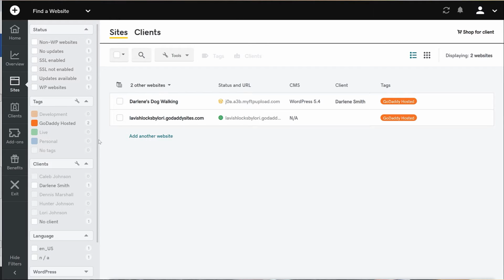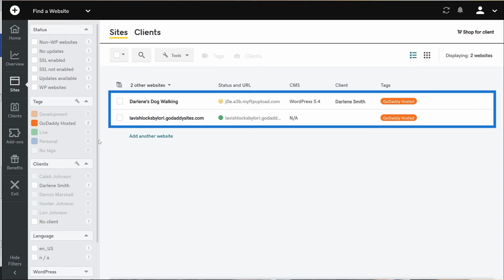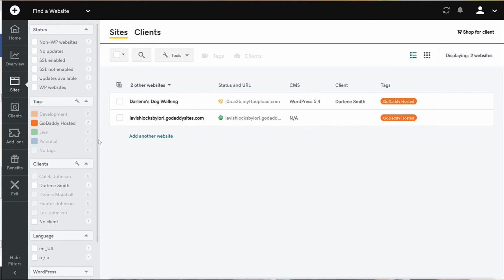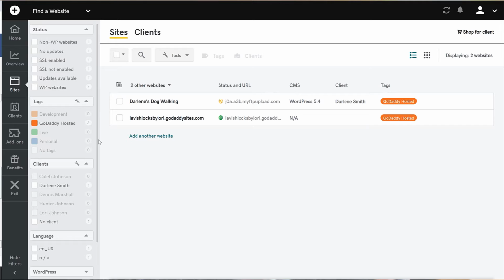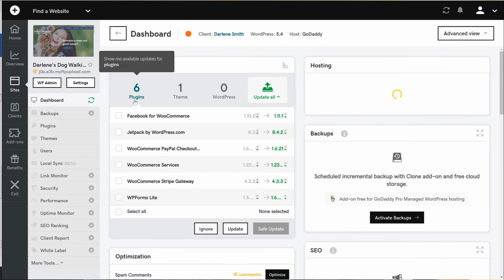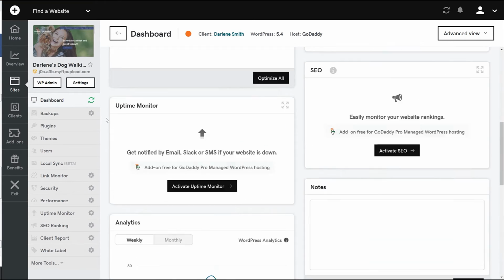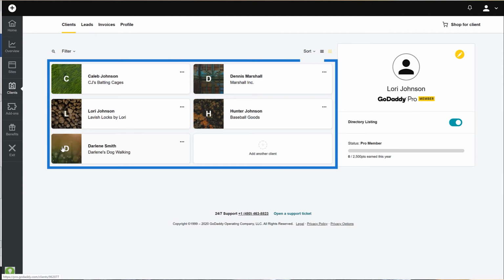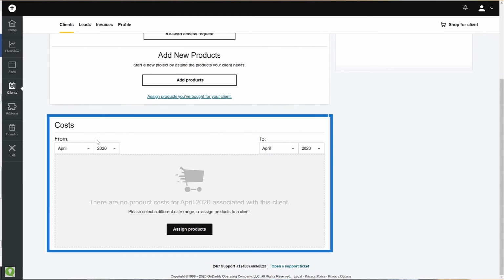Introduction to GoDaddy Pro - What is GoDaddy Pro and How Does it Work?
GoDaddy Pro is built around website maintenance services. Not only are you able to request access to client accounts but you can also handle billing using the merchant account and invoice software you already use with your website clients. Best of all it’s free to get started

In this video, we'll share how GoDaddy Pro can help you in your daily work.

0:00 - Introduction
0:06 - What is GoDaddy Pro?
0:32 - How does GoDaddy Pro work? (demo)
1:07 - Taking a look at the Client screen

Managing your clients and their sites
The Sites screen lets you see all of your WordPress sites, and the plugins running on each or multiple websites, in one place.

You can search for a plugin and see which sites have it installed. There is a “Tag” feature which allows us to color code/tag websites for where they are hosted, what kind of maintenance plan they are on, and other details. Within each individual website section is a History feature. This has proved very useful for us to troubleshoot issues on websites, and quickly determine if the issue is likely related to a recent plugin or theme update.

Each website can also have a client assigned, which is especially useful if the client uses GoDaddy products like domains or hosting.

The Clients icon takes you to the GoDaddy Pro Clients screen.

This is where you can find all the details about your clients’ GoDaddy accounts. That includes their GoDaddy product purchase history; delegated account access; and activity reports for their GoDaddy products. Since your clients pay you to maintain their websites, it is helpful to send them a report showing them what we are doing for their website in return for their trust and their payment. Your clients get a detailed report every month, listing all the updates you have done on their website, uptime report as well as an update on other features such as security, SEO and Broken Links. You can schedule when the reports should go out, and can brand them with our own logo and intro page.

There’s never a bad time to start generating recurring revenue for your business. If you’re considering a partner program, look no further than the GoDaddy Pro program. No matter what you want to do, there’s something for you.